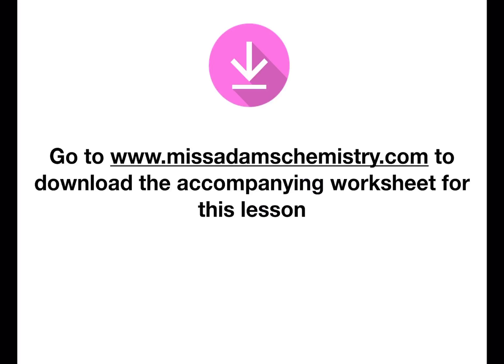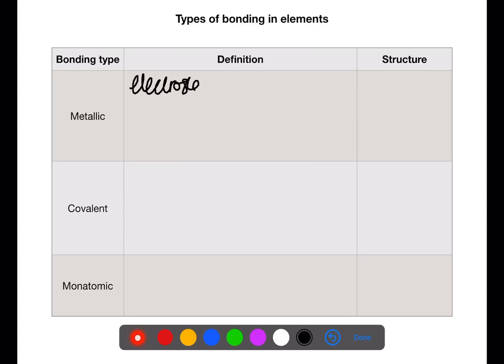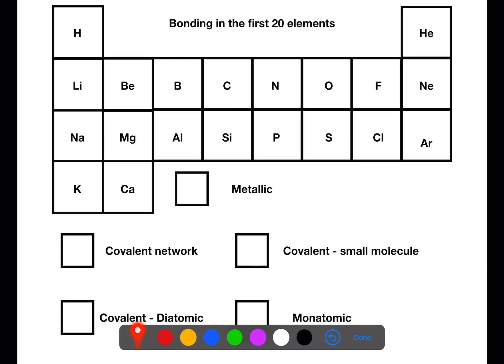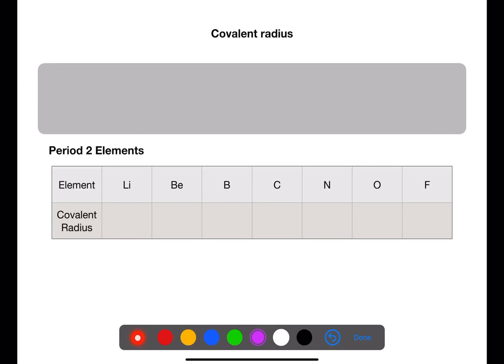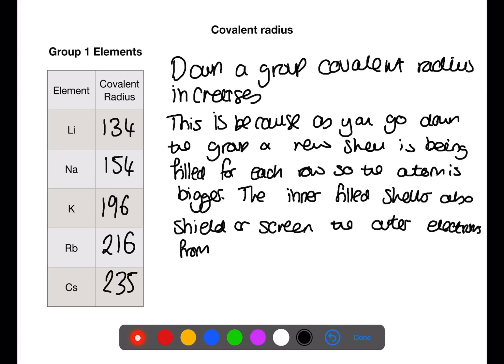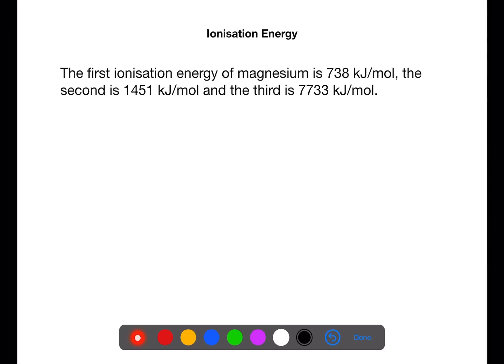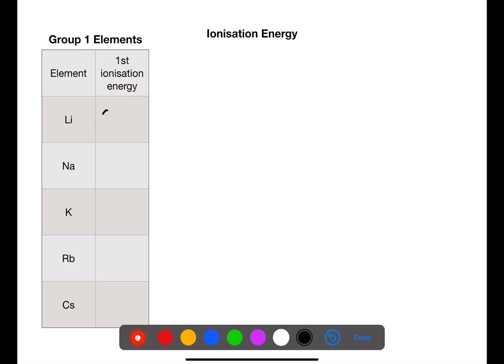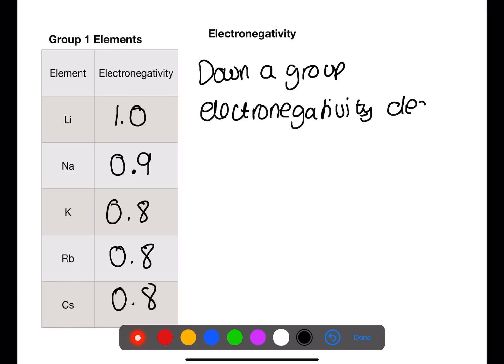Higher: Periodicity Whole Topic Review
This video is a review of the whole periodicity topic.  To assist you in using this periodicity video please visit the link below to download a free worksheet to use as you work through the video.  This is something I plan to do for other topics so let me know your thoughts!  Periodicity covers the periodic table, bonding in elements and trends in the periodic table (specifically electronegativity, ionisation energy, and covalent radius).

0:00 Periodic Table
1:45 Bonding in the elements
5:10 Covalent Radius
7:02 Ionisation energy
11:00 Electronegativity

FOLLOW ME